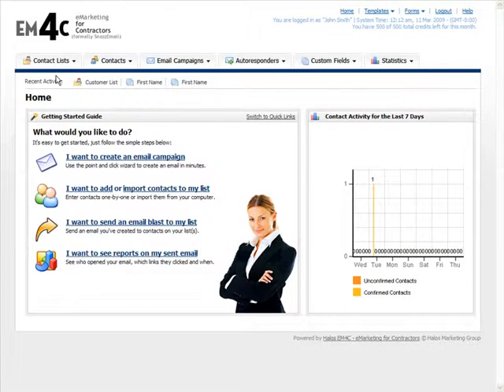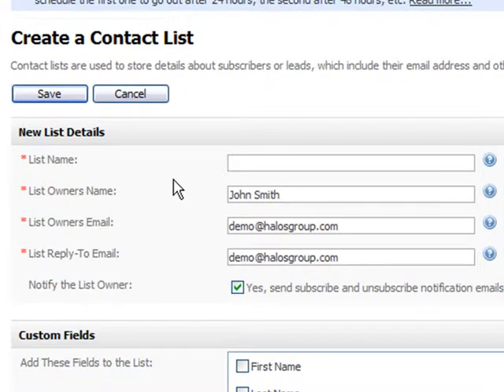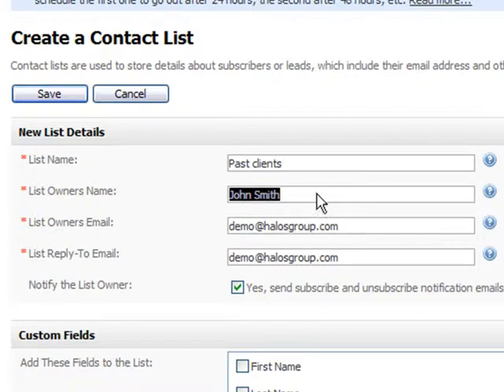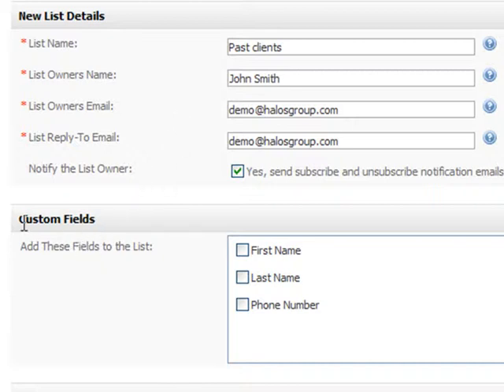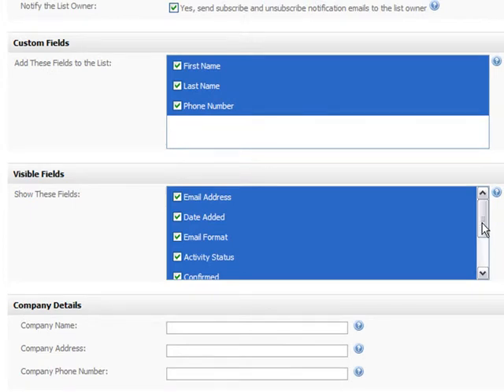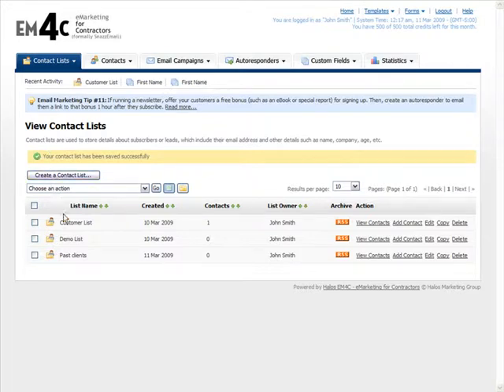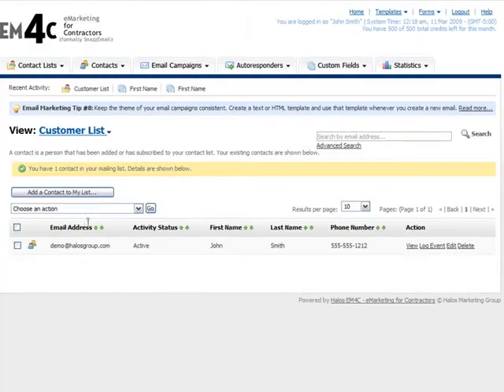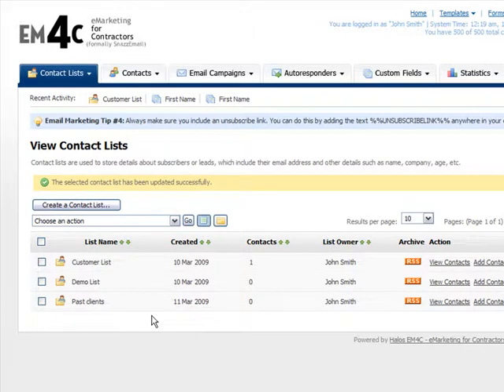Creating Contact Lists in EM4C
This tutorial walks you through creating contact lists within your EM4C account.